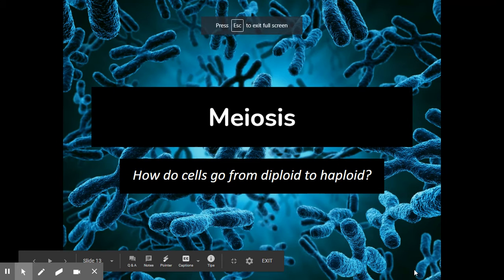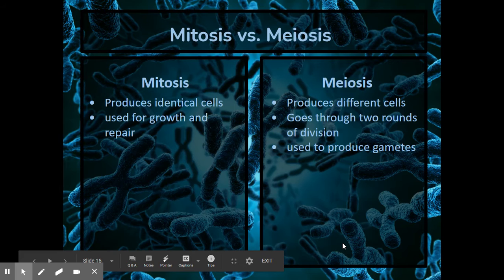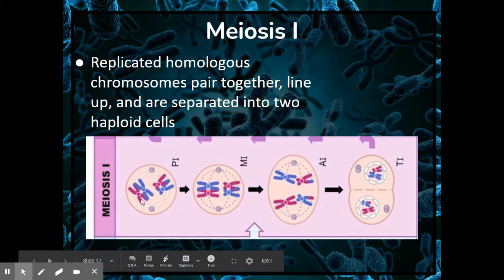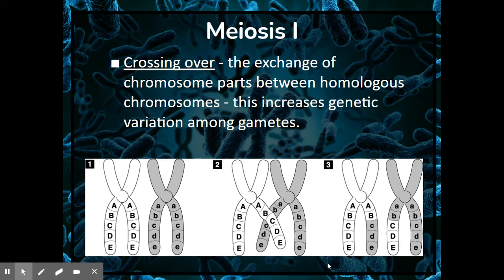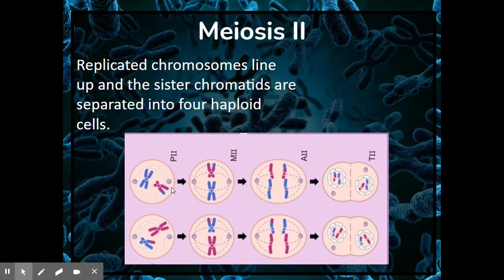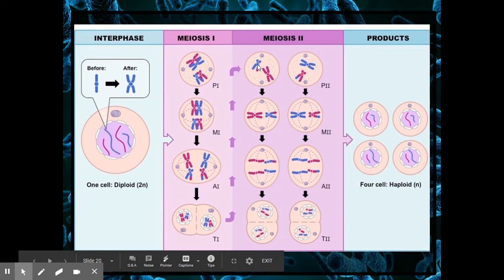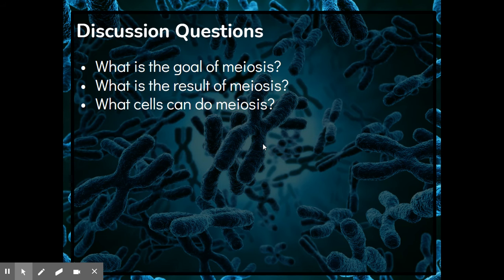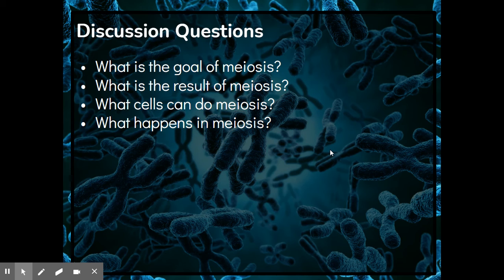Notes - Phases of Meiosis